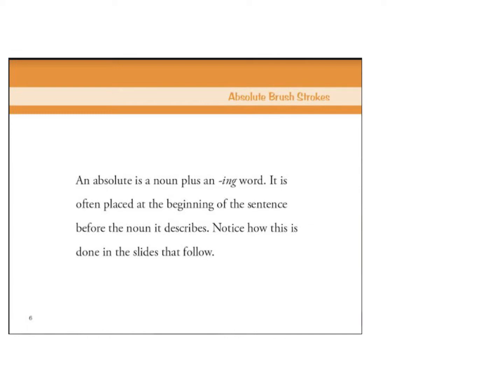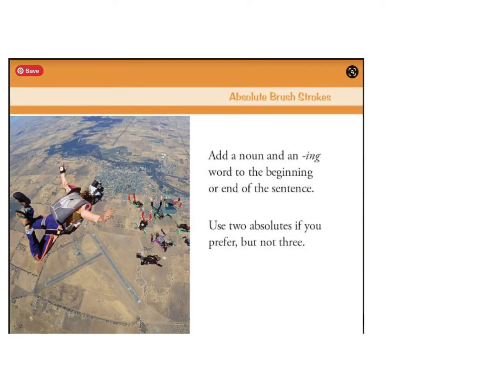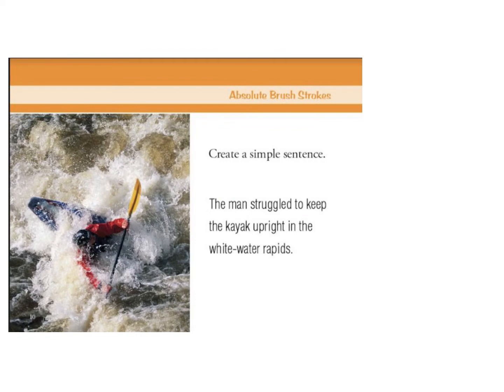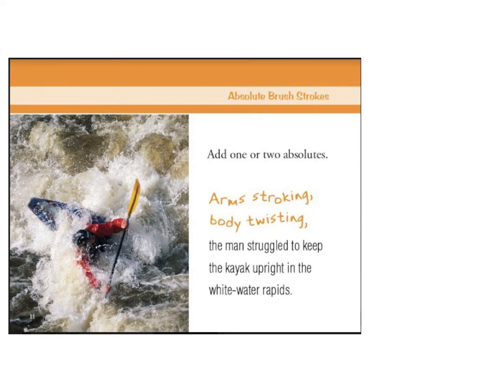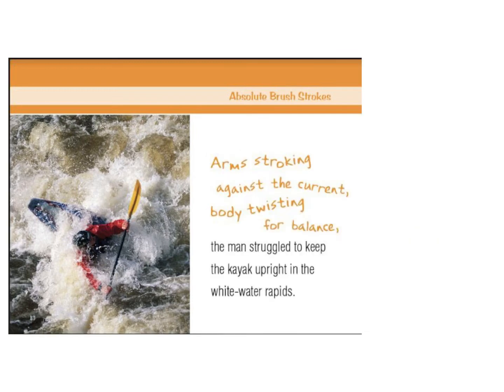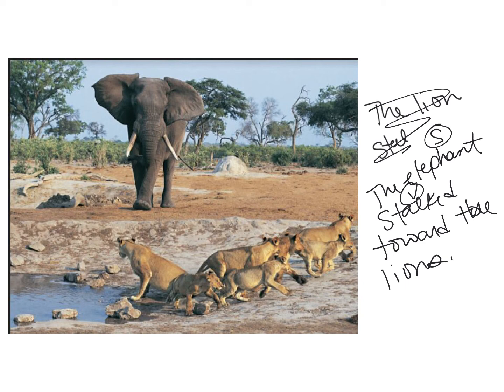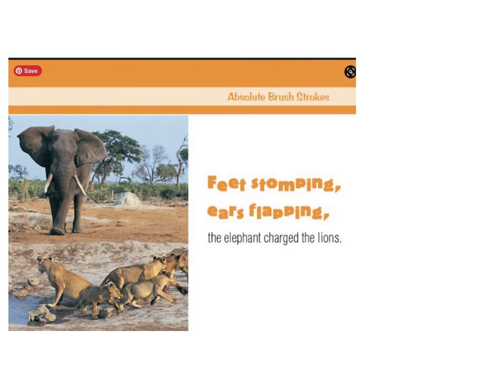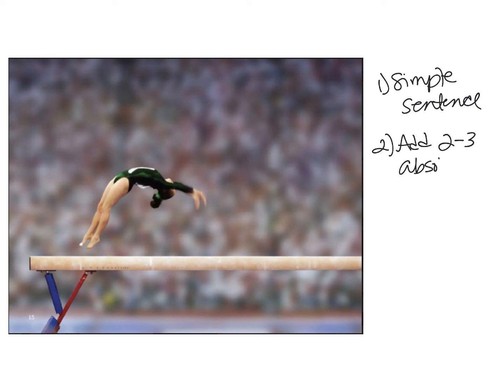Absolute Brush Strokes Slides.mp4